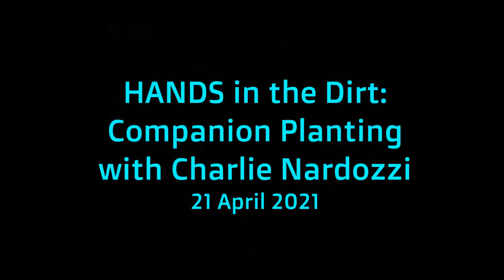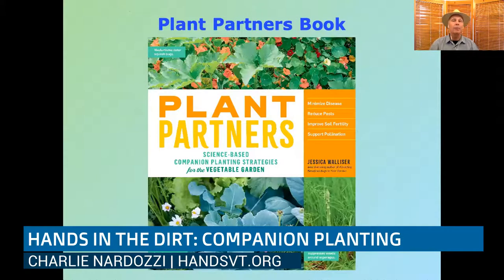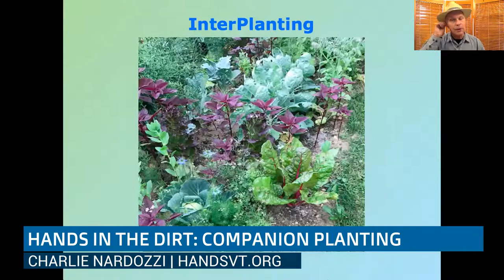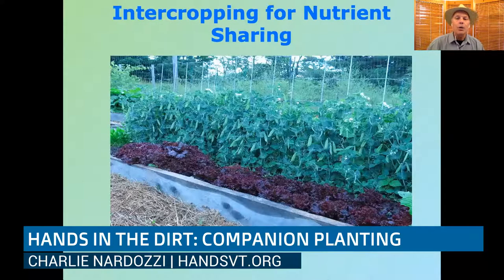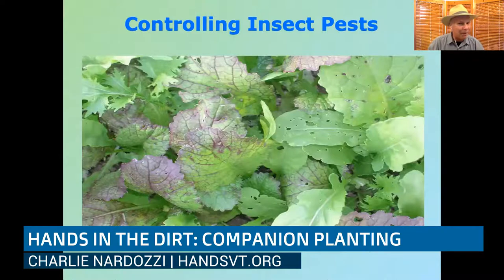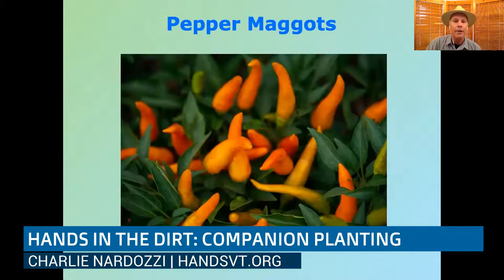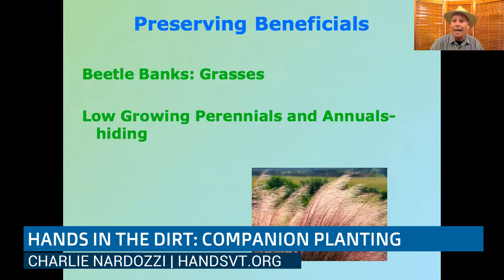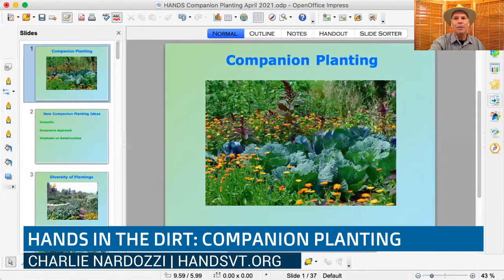HANDS in the Dirt: Companion Planting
Certain veggies and herbs do like each other. Learn about the modern take on companion planting that includes growing polyculture beds & containers, taking advantage of veggie growth rates and sizes, and using flowers and herbs to thwart pests. Special thanks to AARP Vermont, CCTV Town Meeting TV, Gardeners Supply, Hannaford, Charlie Nardozzi, & Red Wagon Plants.